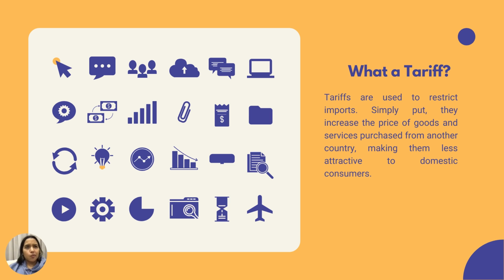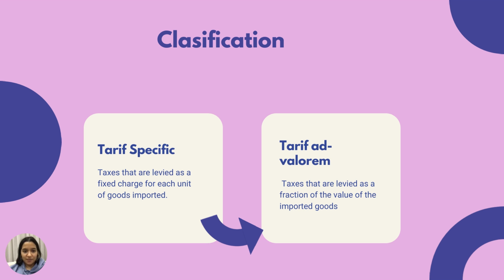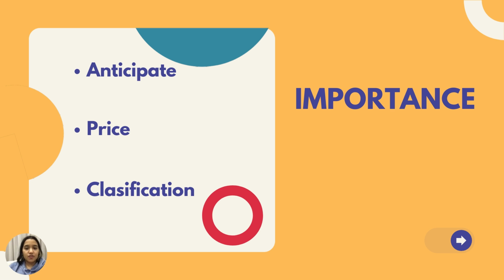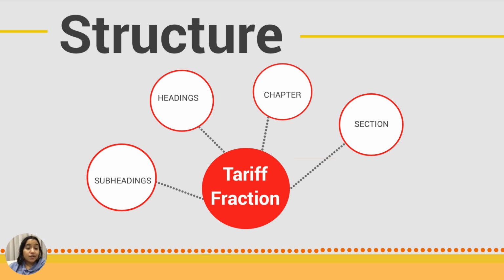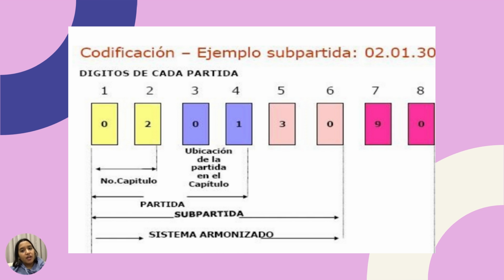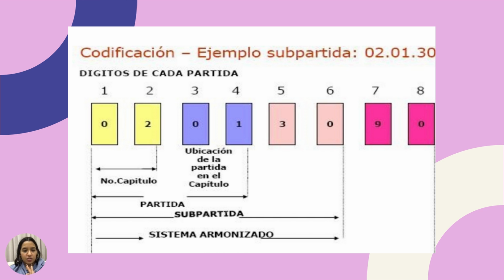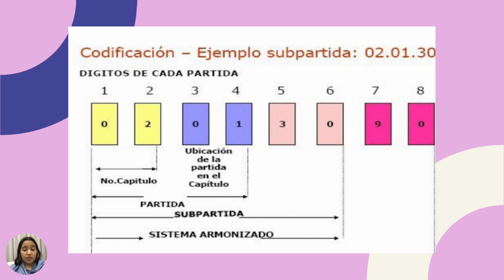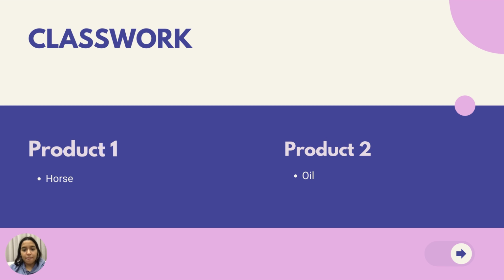AA15-S8: Present an Informative Speech